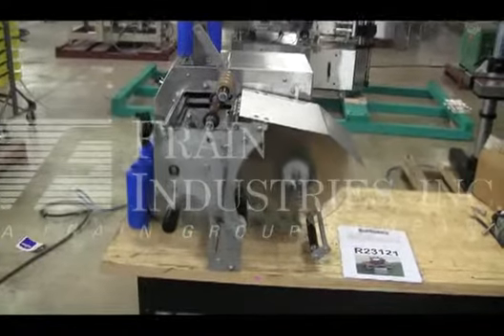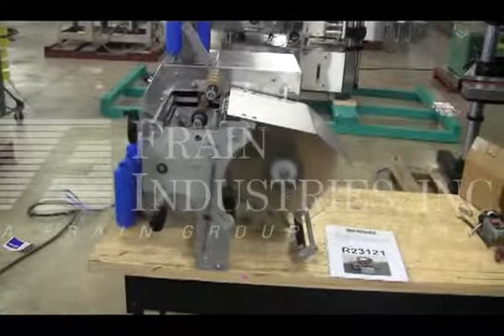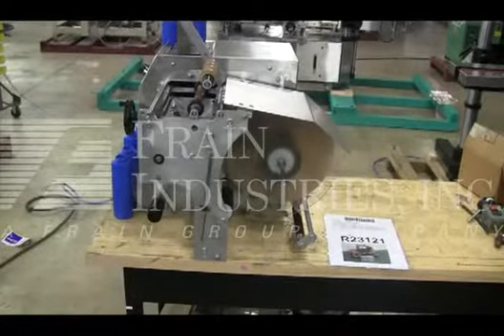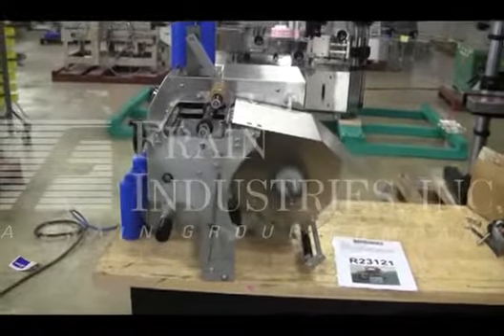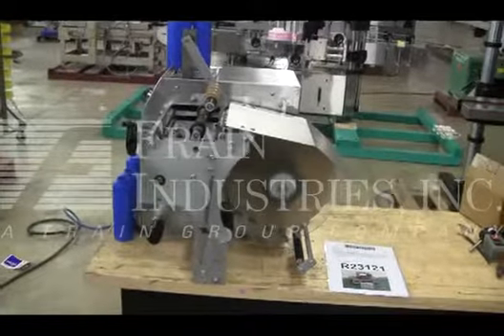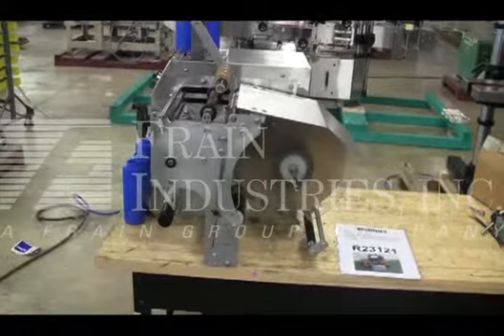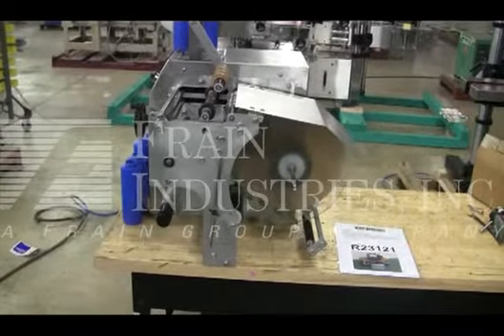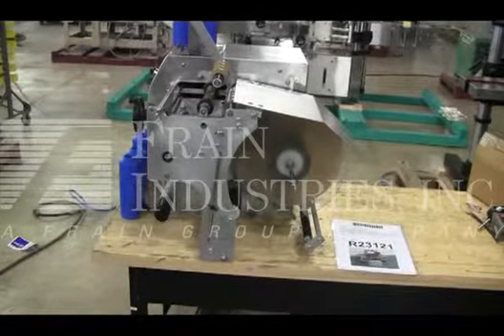Labelette PST40-200-00 P/S Wrap Labeler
To view this piece of machinery on our

Labelette PST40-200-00 semi-automatic, tabletop, pressure sensitive labeler capable 15 to 45 cpm -depending materials and operator. Label size range of: 3/4" to 22" in Length; 3/4" to 6 1/2" in Height. Container sizes: 1" to  7"  in Diameter.  All stainless steel constructed, high friction, non-stick silicone drive roller, bottle hold down arm and hand crank adjustments allow for fast change over.